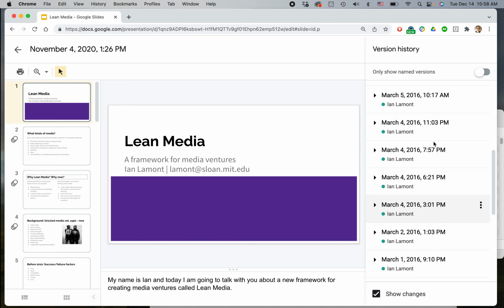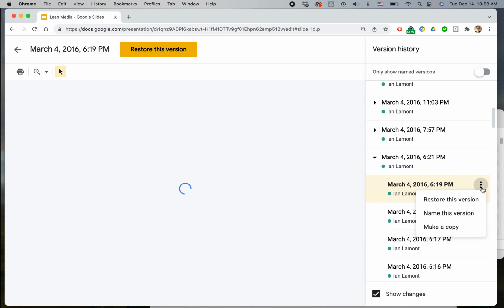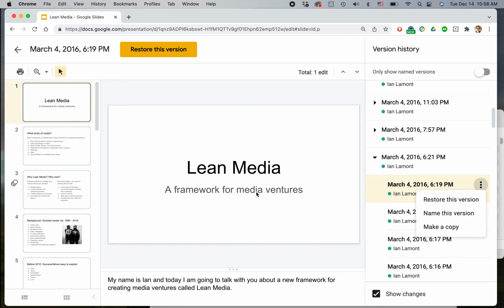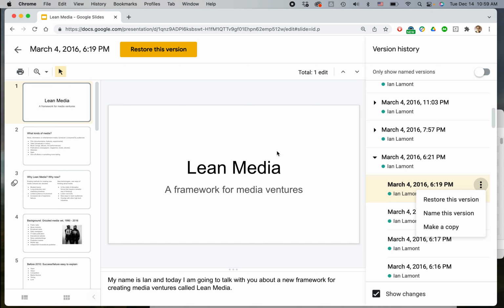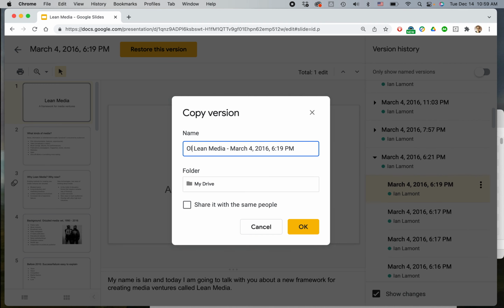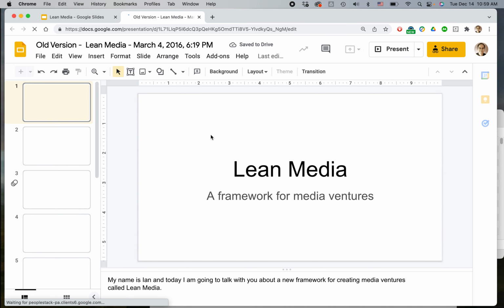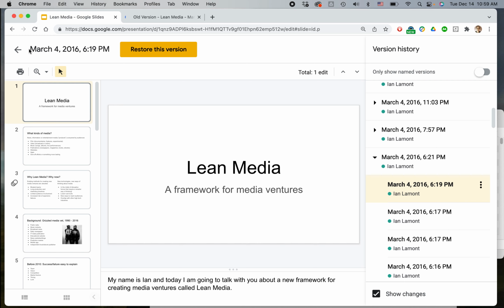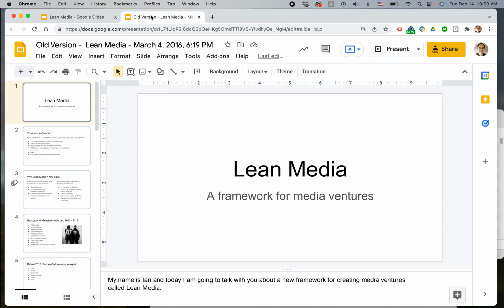Google Slides Tutorial: The SAFE and UNSAFE way to revert versions (Windows/macOS/Chromebook) (2022)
From @in30minutes, two ways to handle reversion in Google Slides to work with an earlier version. Narrator Ian Lamont is the founder of i30 Media Corporation, publisher of IN 30 MINUTES cheat sheets & guides.